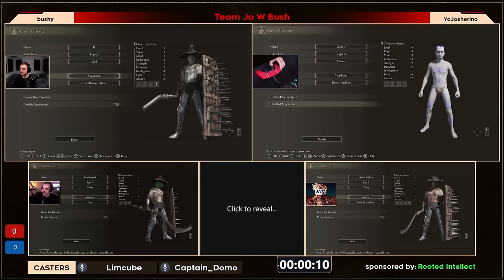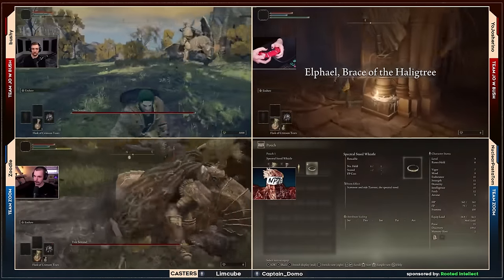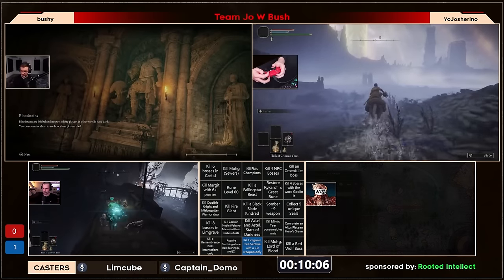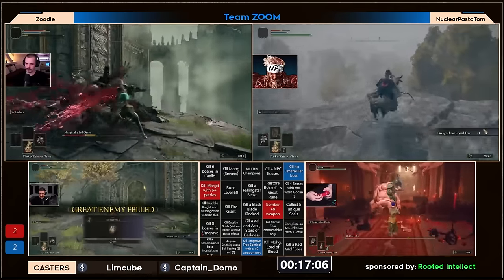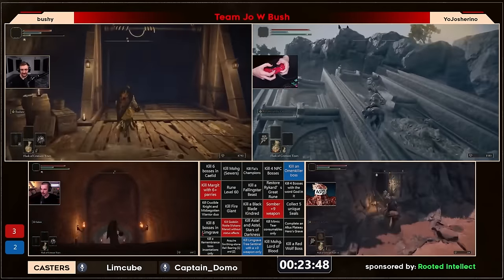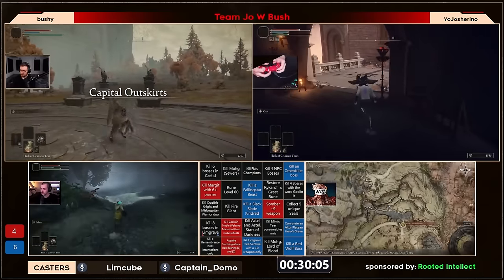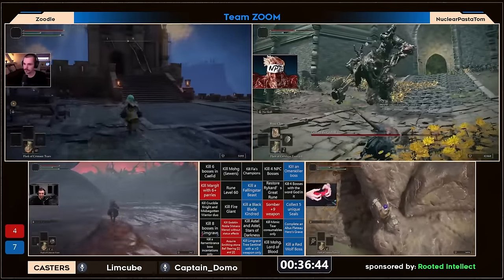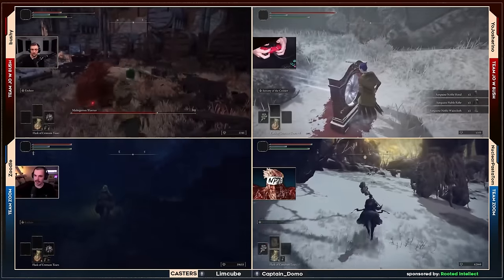Bingo Brawlers Season 3 Day 3 Jo W Bush vs Zoom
Bingo brawlers Season 3 Day 3 match between @Yojosherino & @Bushy  vs @Zoodl3 & @nuclearpasta7107

Edits by: JAMO